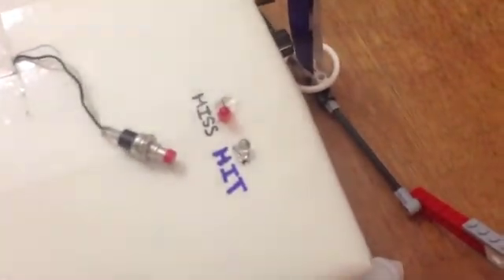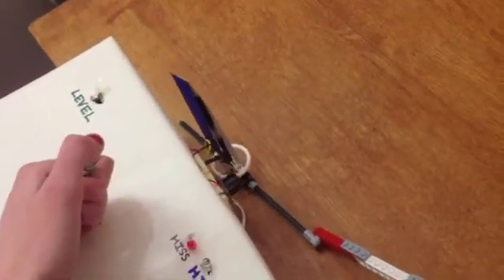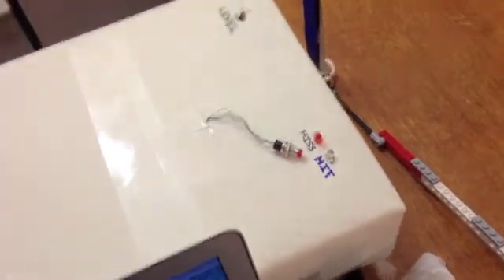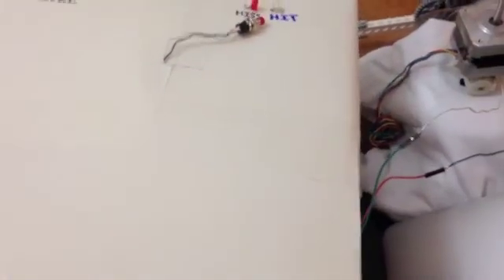Rapid Prototyping Spring 2013 - Design Assignment # 1 - Target Shooter